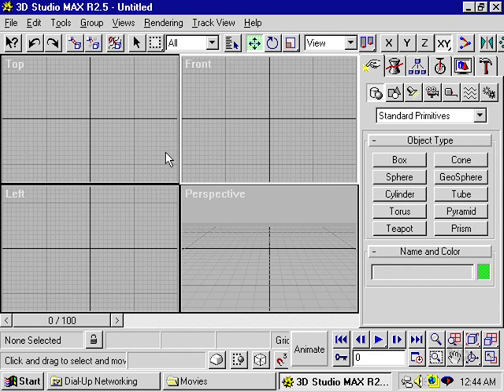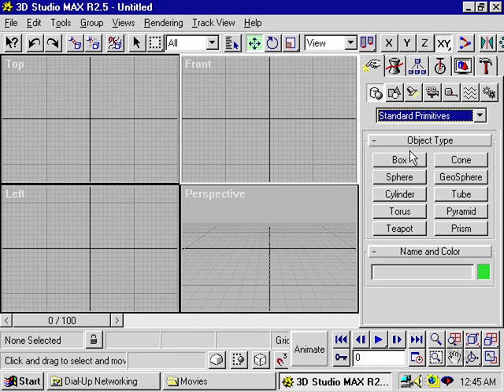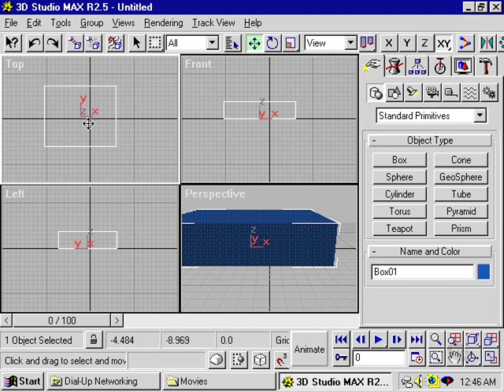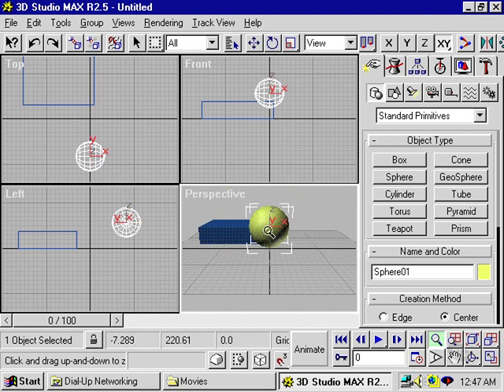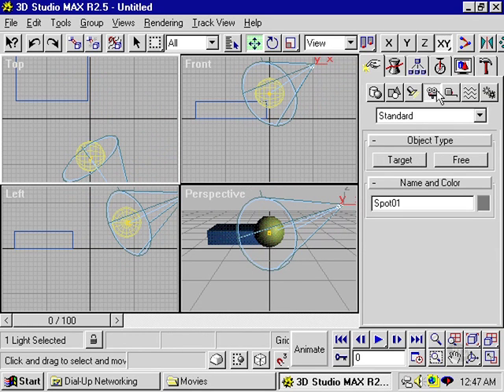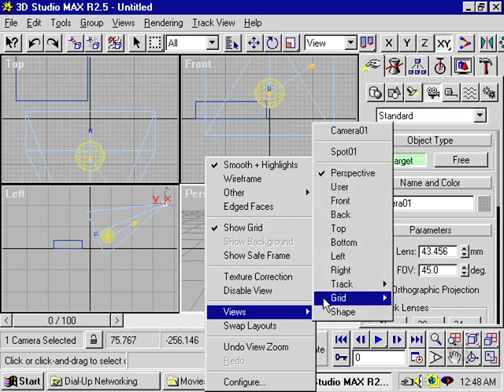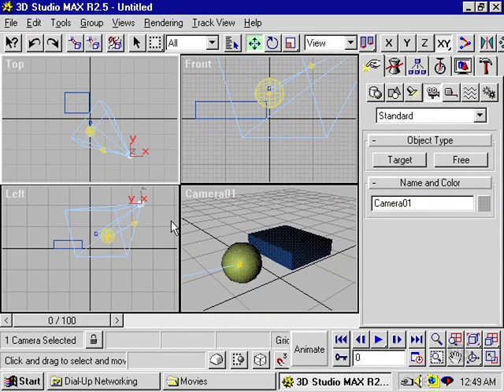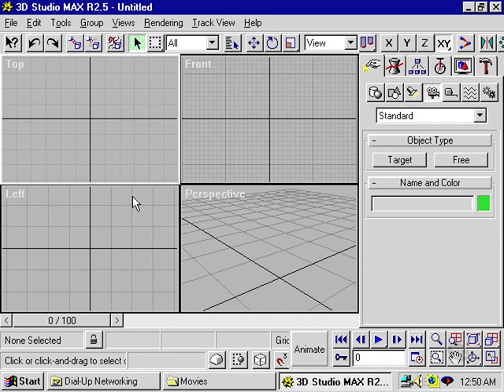8 Placing and Deleting Objects